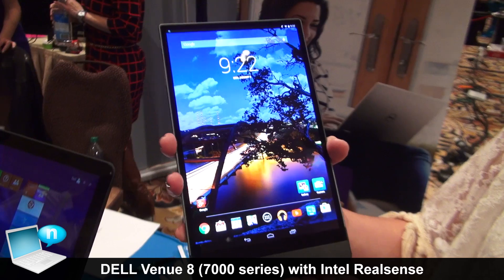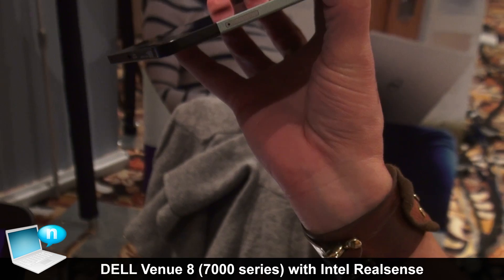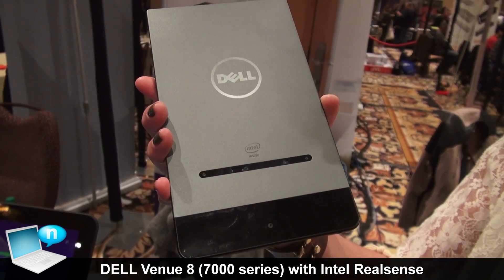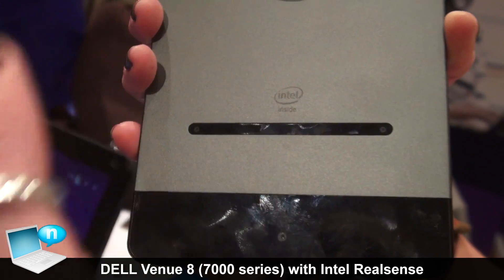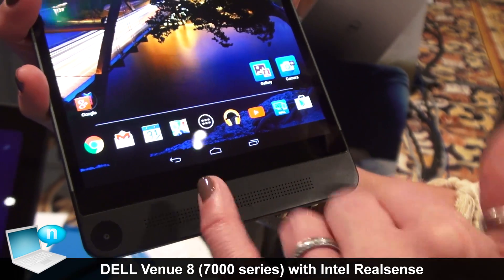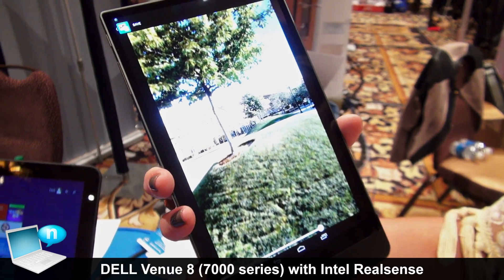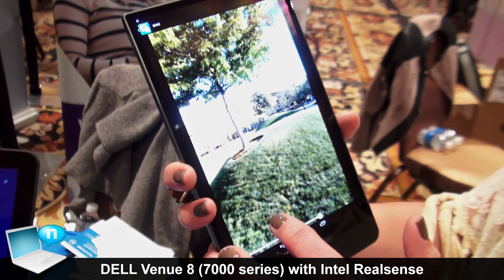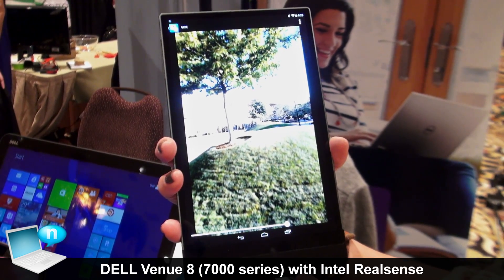DELL Venue 8 7000 series (2015) with Intel Realsense 3D camera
Preview with the new Dell Venue 8 7000 series (2015 edition) with Intel Realsense 3D camera